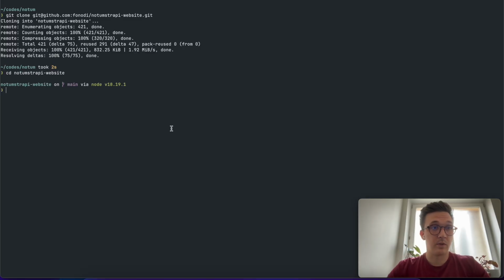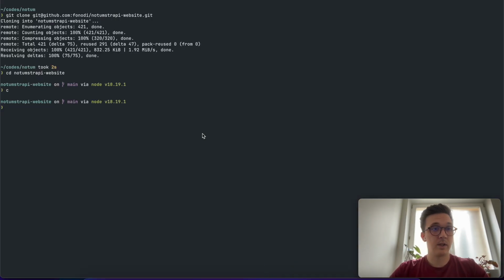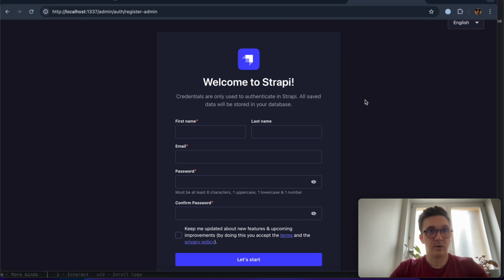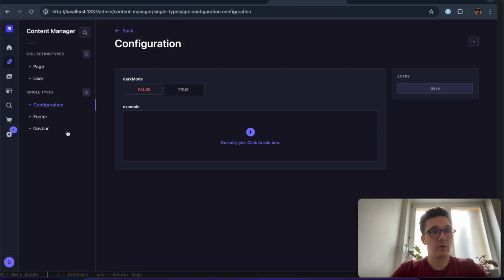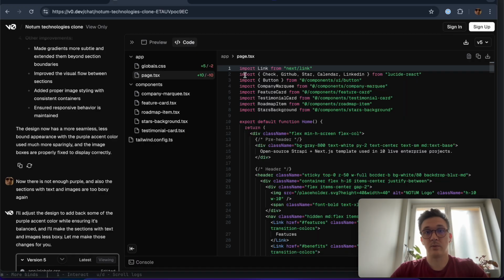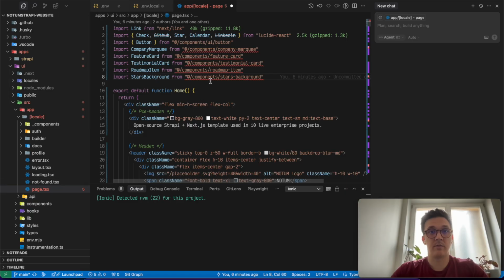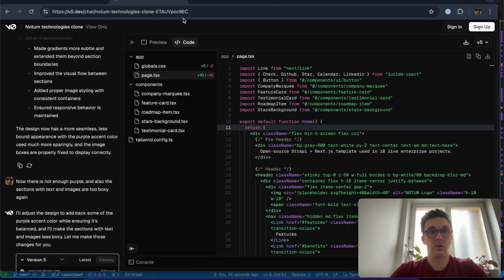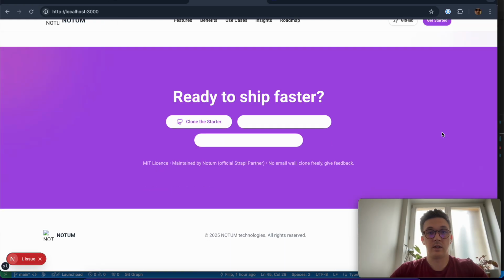Build a Production-Ready Strapi v5 + Next.js Site in 1 Day! [Part 2] Strapi setup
Skip boilerplate, ship value.
⭐️ GitHub template → give us a star

Launch a Production-Ready Strapi v5 × Next.js Site in 24 Hours — Step-by-Step Starter Guide

 In this episode we grab the open-source Strapi-Next Monorepo Starter and take it from git clone to live URL in under a day. Follow along and you’ll finish with the exact production setup we’ve used on 40+ client projects.

🚀 Why this starter matters
Cuts 40 h of setup with a clean Turborepo monorepo

Built around real projects, not hello-world demos — everything you see runs in production today

Designed for CTOs & tech leads at 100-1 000-person companies evaluating headless CMS stacks without sales calls